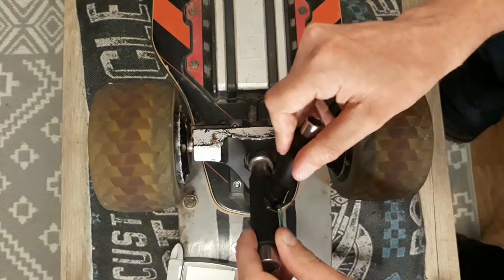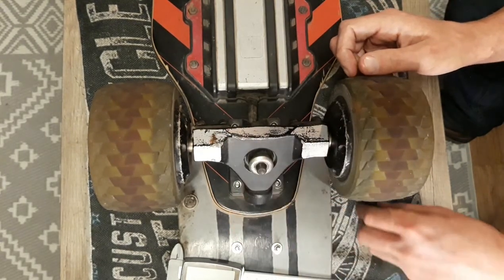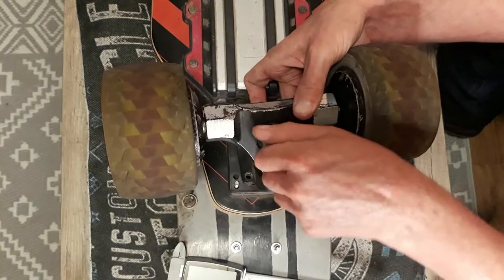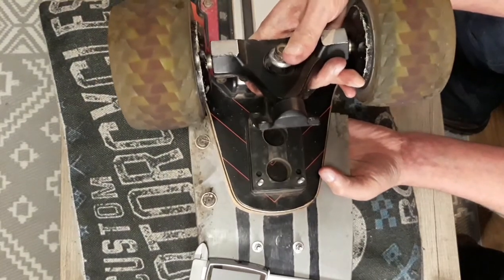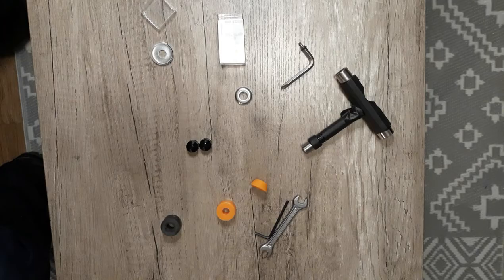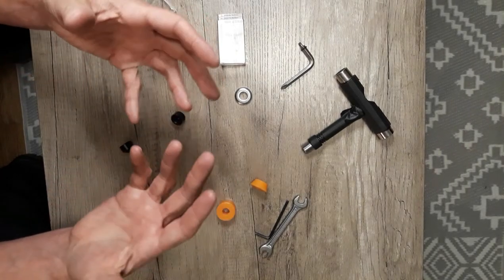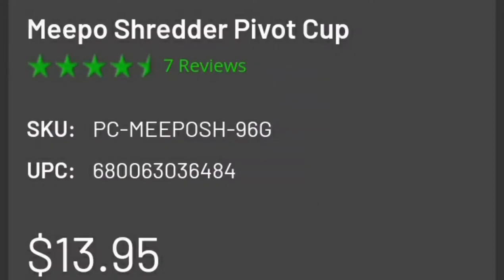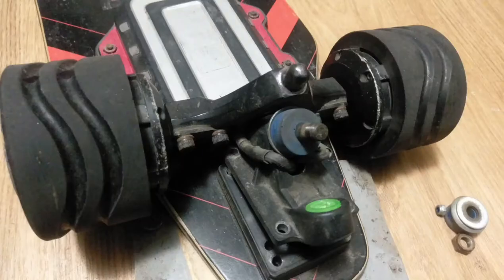Not Standard Sizes... Bushings & Pivot Cups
Here's a short video about the non-standard sizing of bushings and pivot cups for Meepo-style hub motor trucks.